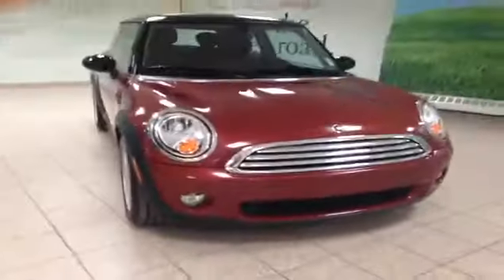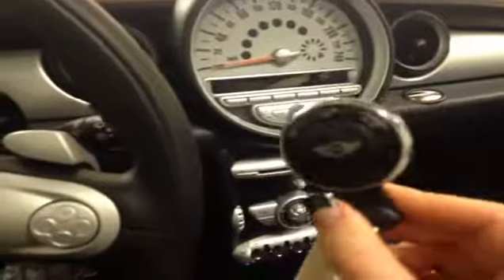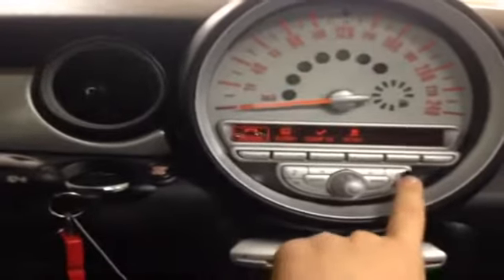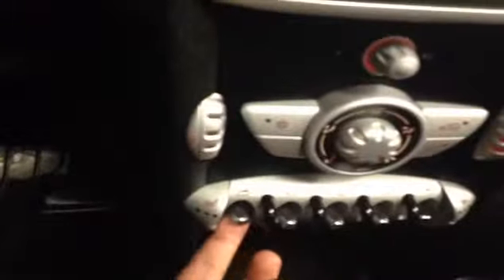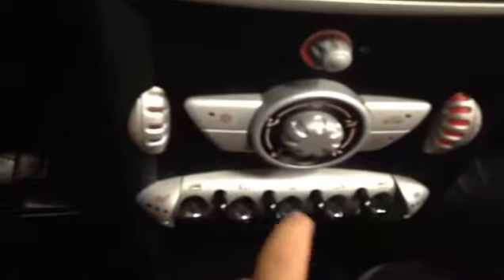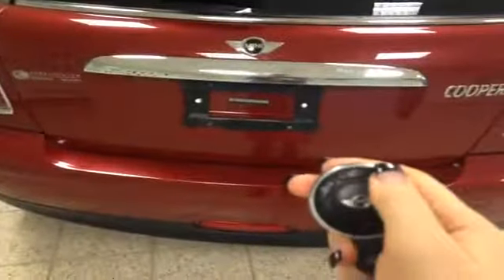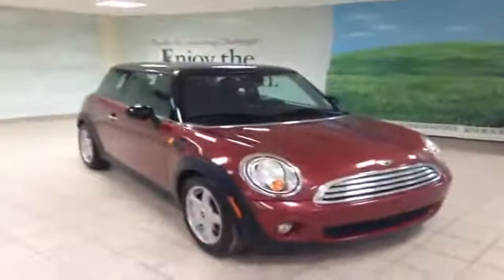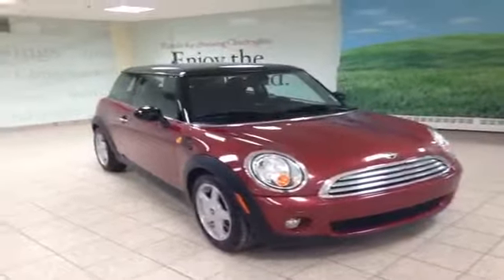2008 MINI Cooper Hardtop 2dr Cpe | Charlesglen Toyota